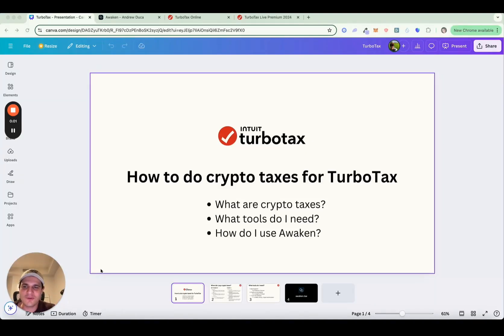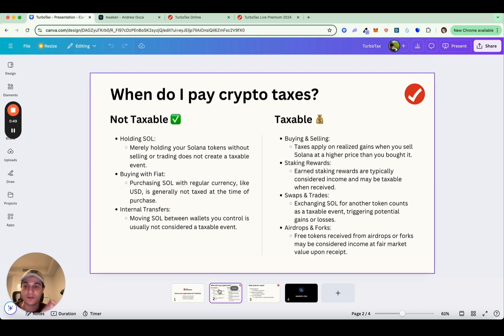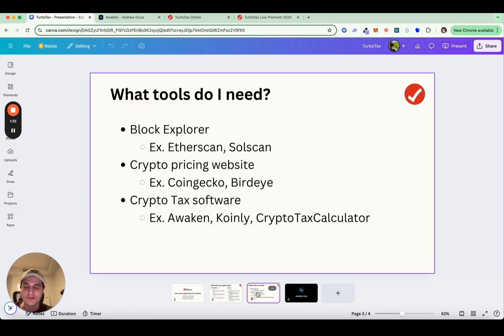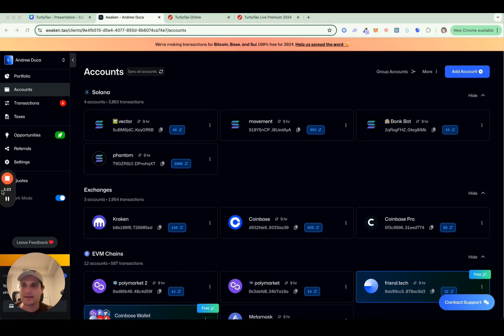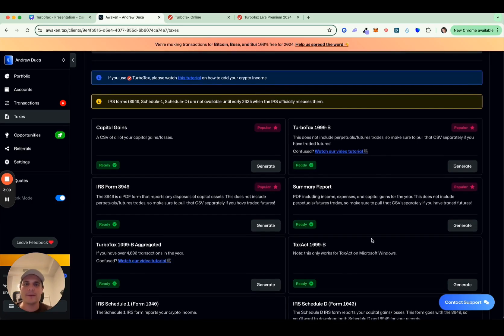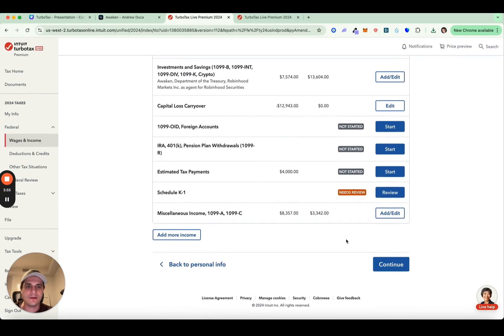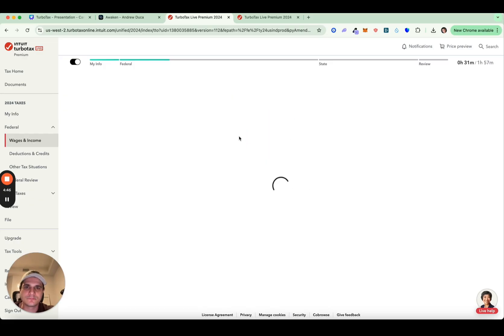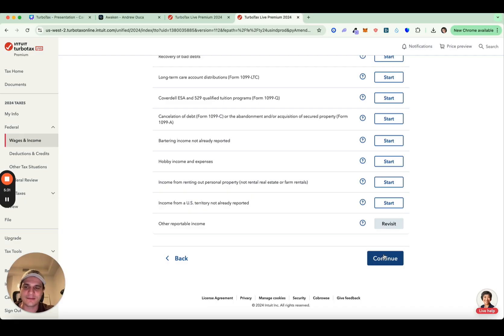How to do your crypto taxes with TurboTax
In this video, we'll walkthrough how to do your crypto taxes using TurboTax.

You'll want an Awaken account to make this really easy, so if you don't already have one go to sign up.

There are 3 things we'll cover:
1) What types of transactions are taxable vs not taxable?
2) What tools should I use to do crypto taxes (and when do I need a crypto tax software)?
3) How do I use Awaken to do my crypto taxes?

Don't be shy, we love getting emails! And may even give you some free credit for reaching out :).